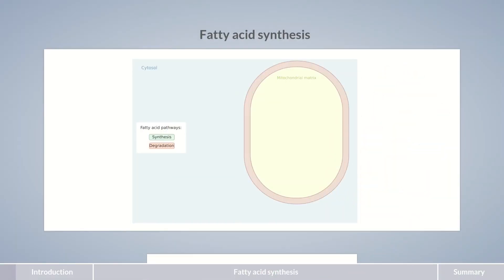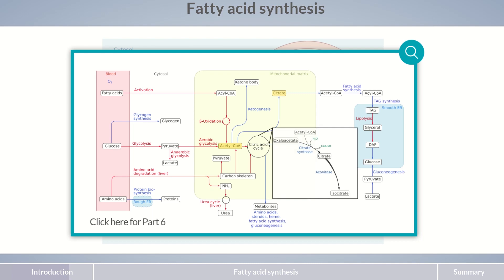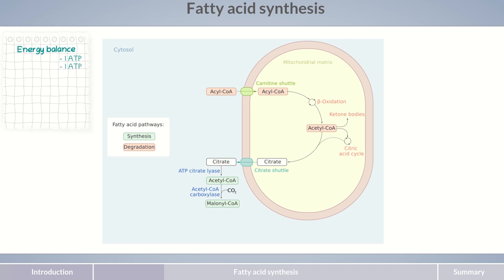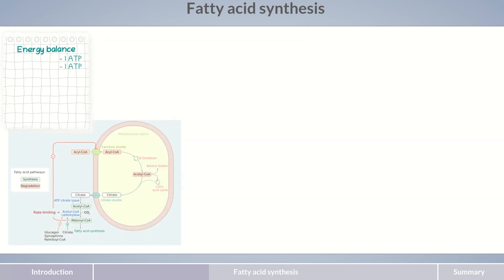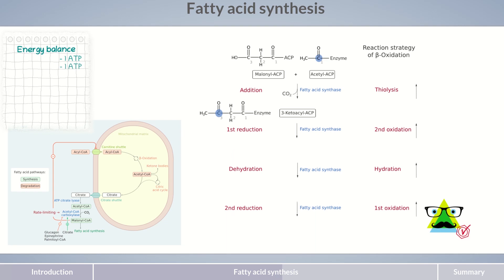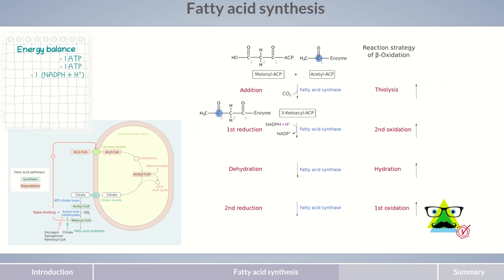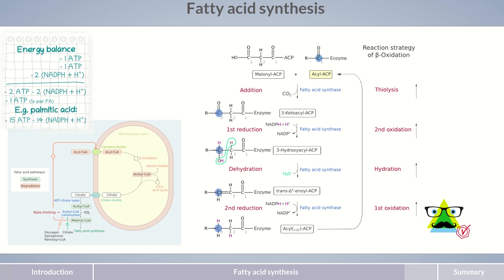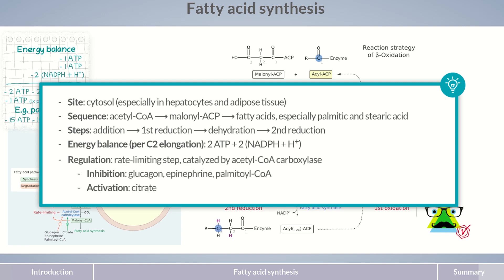Energy Metabolism - Part 13: Fatty Acid Synthesis with molecular structures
At the beginning of fatty acid synthesis, an acetyl unit is attached to the enzyme as a starter molecule. Malonyl units are bound to it via four steps each. The underlying reaction strategy of the elongation reflects the reverse steps of beta-oxidation. So, fatty acid synthesis comprises the addition of the two units, a first reduction from a ketone to an alcohol, the cleavage of water resulting in the formation of a double bond, followed by a second reduction of the double bond to a single bond.

Outline:
00:00 - Introduction
01:37 - Fatty acid synthesis
09:03 - Summary